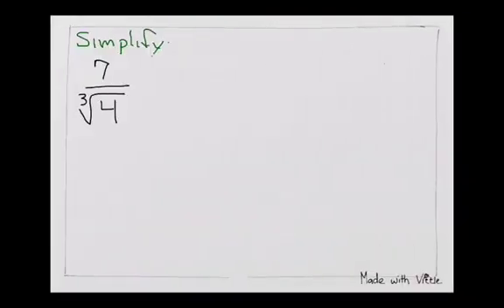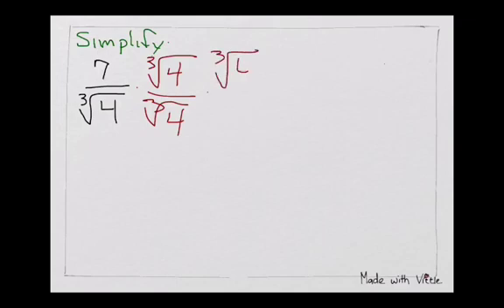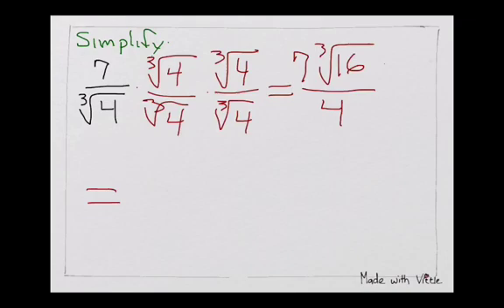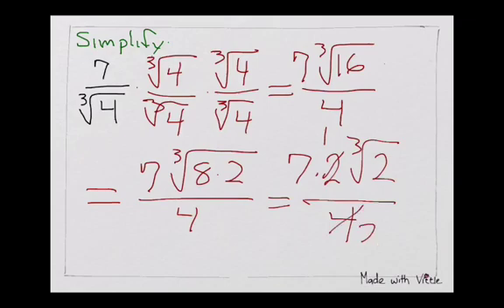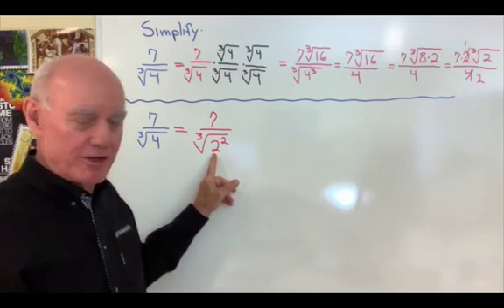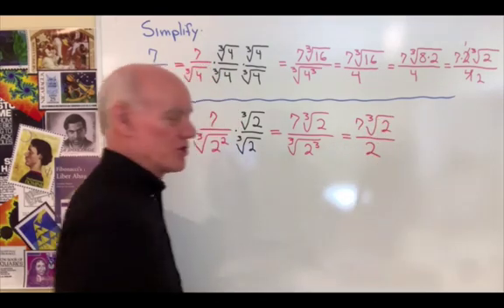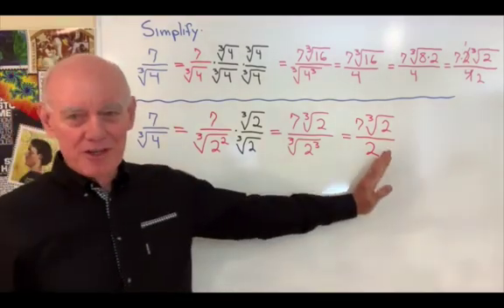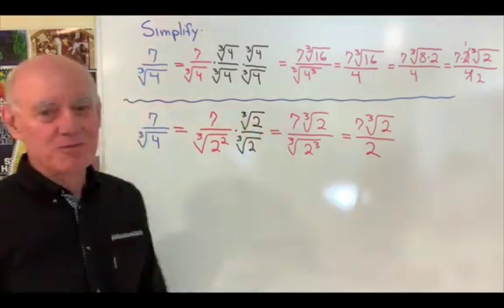Rationalizing the Denominator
Rationalizing the denominator on an expression that contains a cube root in the denominator.  We show two ways to do this problem.